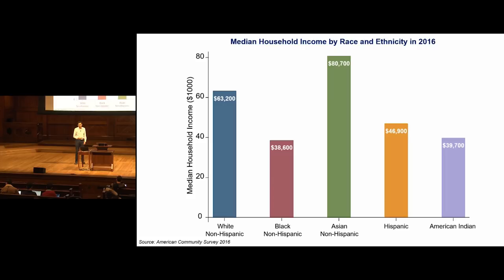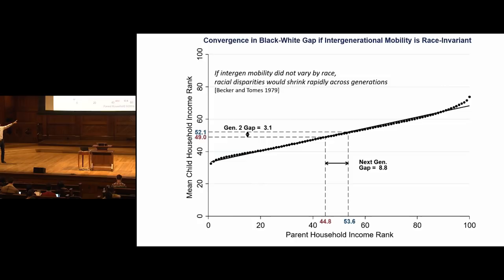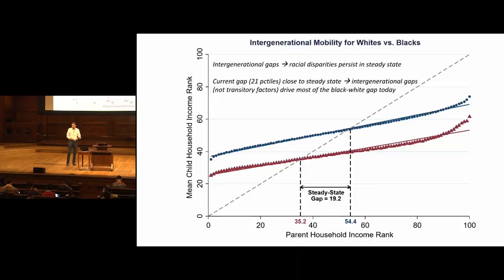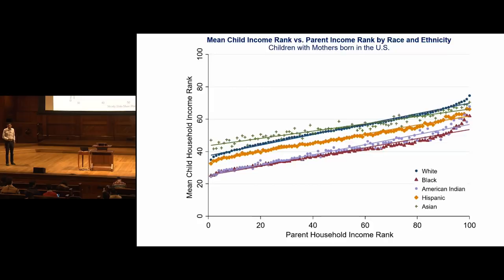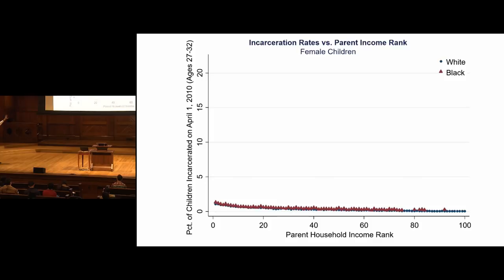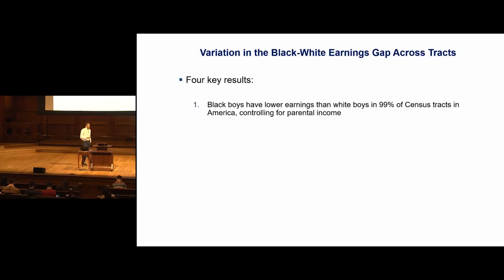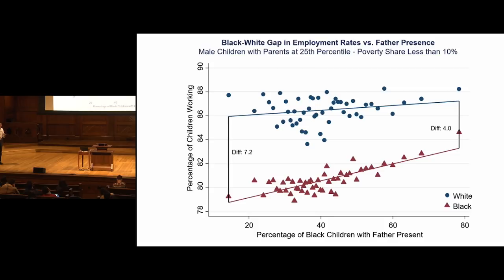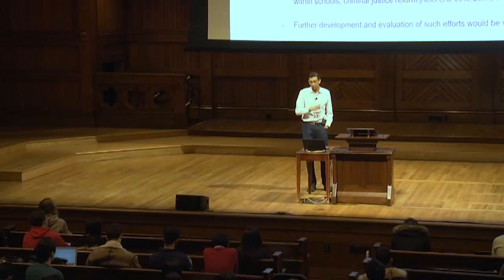Lecture 10 Racial Disparities in Economic Opportunity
Lecture materials and videos for a course taught at Harvard University entitled “Using Big Data Solve Economic and Social Problems.” This course provides a simple introduction to the work of Opportunity Insights and related topics in a manner that does not require any prior background in Economics or Statistics. The course was taught by Raj Chetty and Gregory Bruich in Spring 2019, and, with an enrollment of 375 students, was one of the largest classes in the university.